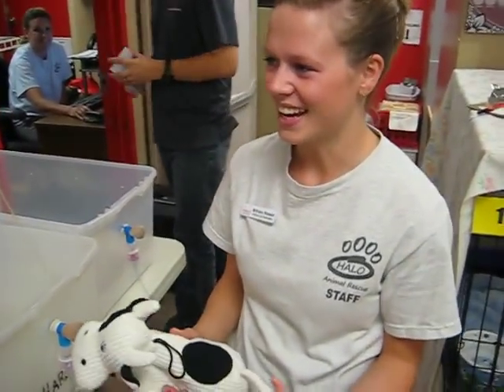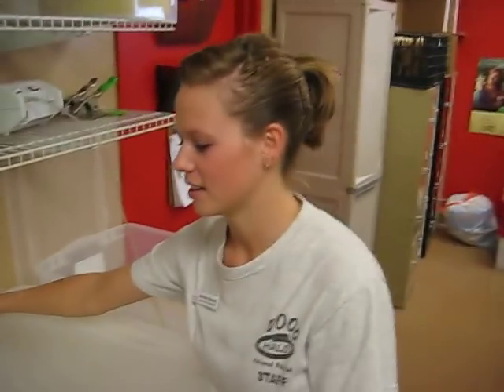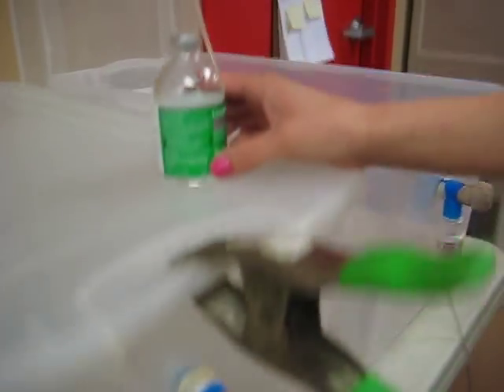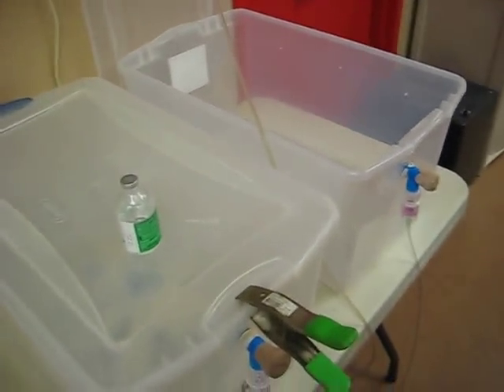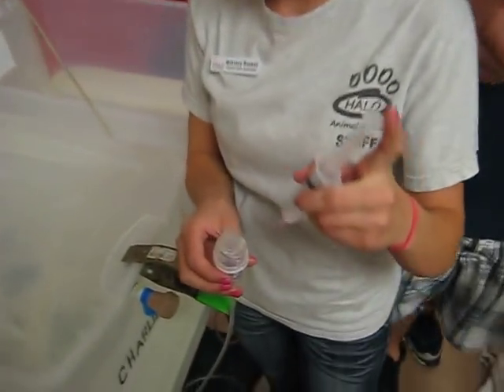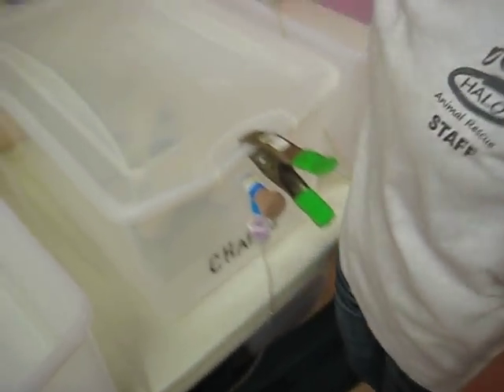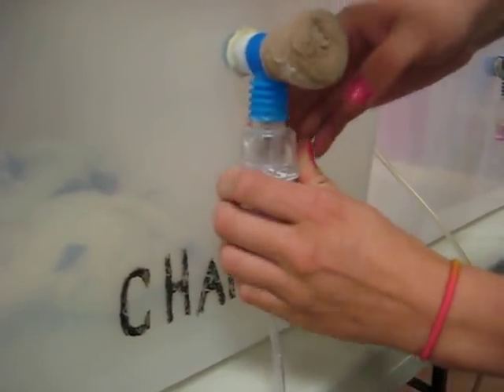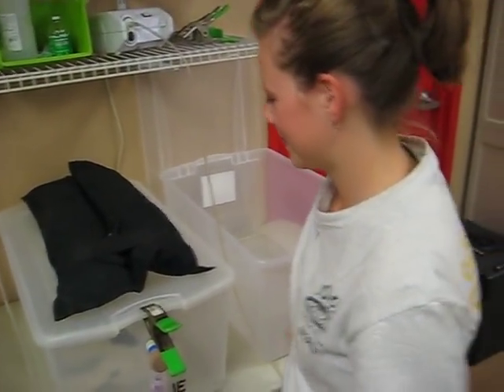How To Nebulize?